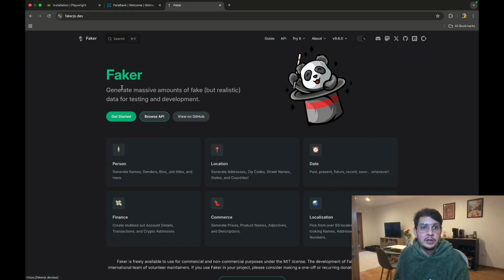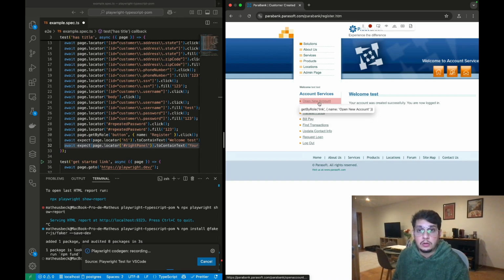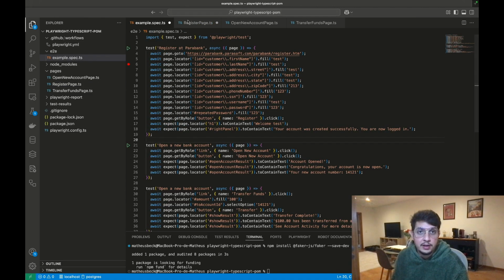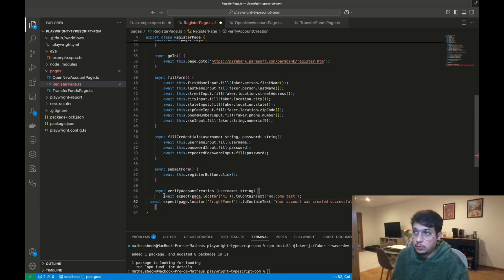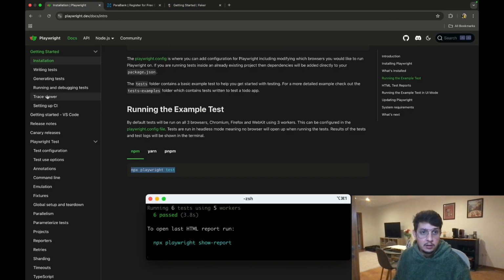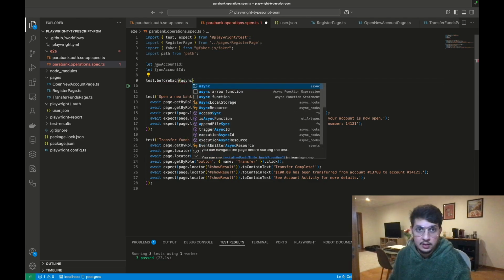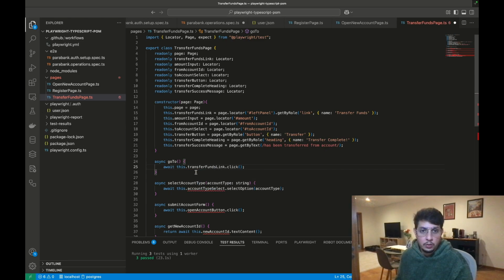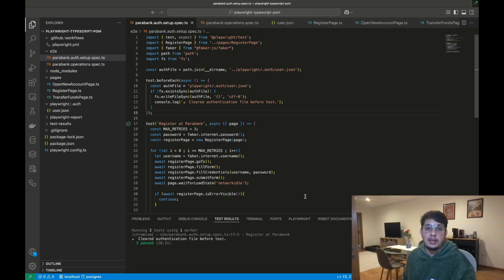Playwright + TypeScript + POM: Ultimate Guide to Test Automation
In this video, I'll show you how to write test automation for the website Parabank Parasoft using Playwright, TypeScript and Page Object Model (POM). I'll also show you how to automatically generate tests using Codegen, how to create a reusable authentication setup, how to implement a retry register mechanism, how to use the Faker.js library to generate random test data, how to skip tests based on previous executions and how to clean a user session file before each test execution.

Chapters:
00:00 - Introduction
01:00 - Install Playwright with TypeScript
04:17 - Generate Test Automation using Codegen
12:15 - Applying Page Object Model
23:00 - Creating a Retry Register Function
28:07 - Saving the User Session
33:29 - Writing More Tests
44:09 - Conditionally Skipping a Test
45:01 - Verifying If Everything is Working as Expected